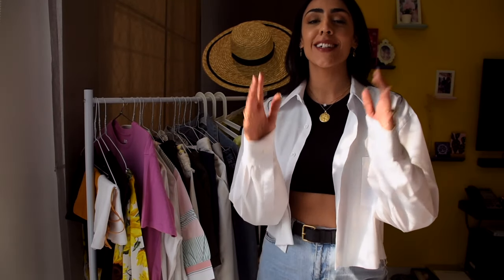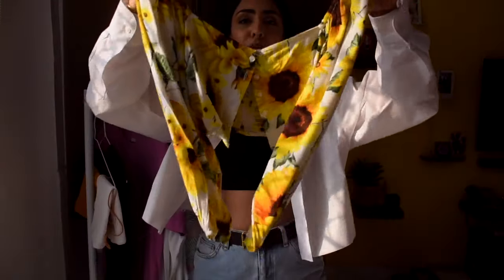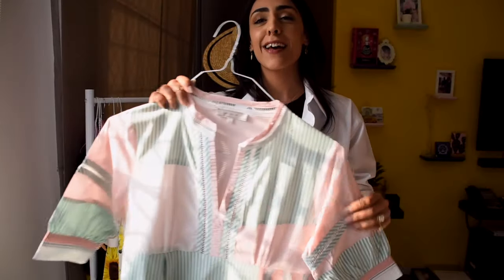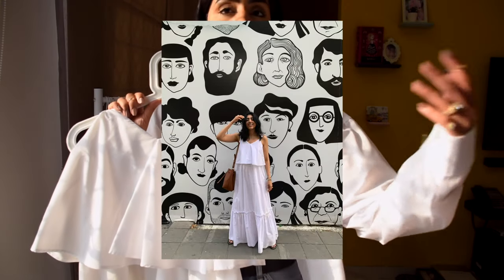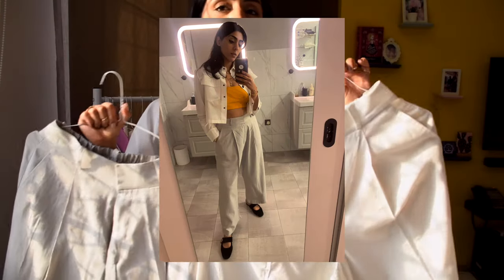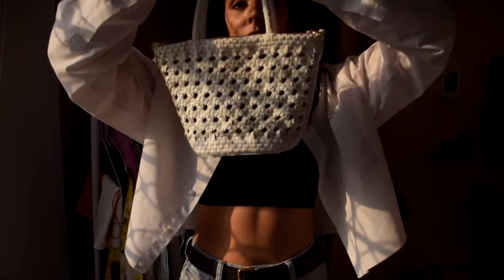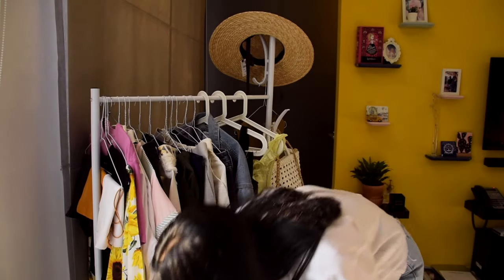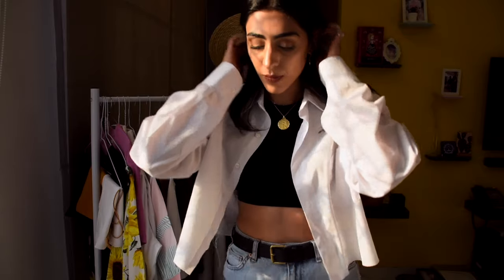Ultimate Summer Wardrobe Essentials 2019 | Reya S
Hii Famm

Welcome back!
Today I’m talking about a few staple pieces you need in your wardrobe that will last you all summer. Tops, bottoms, accessories and shoes.
Hoping this makes styling and buying a little easy!

Here are some most of the product links, hope they help! If you have any questions don’t hesitate to ask.

LINKS :
Braletts